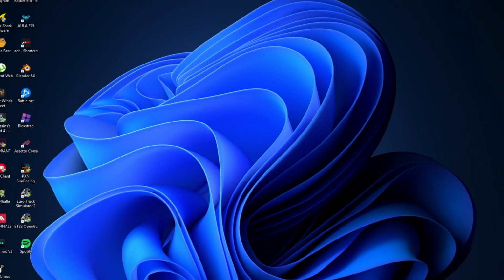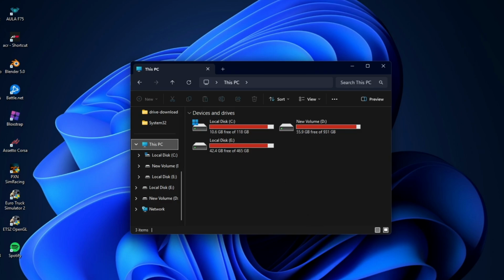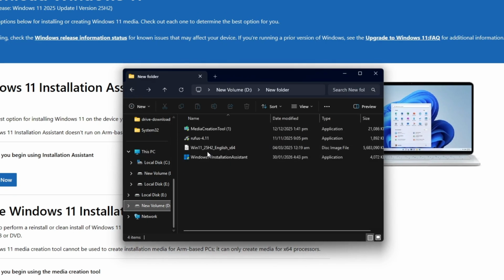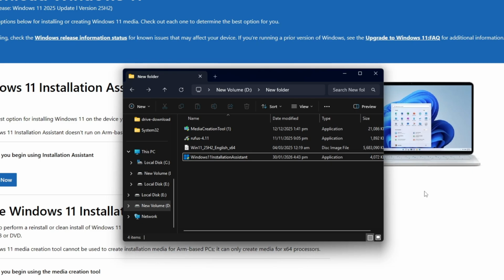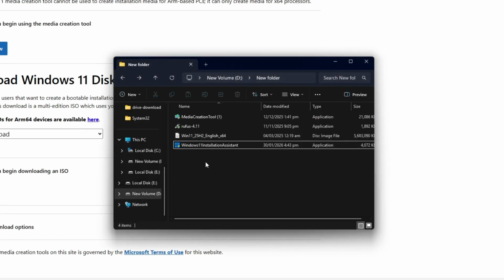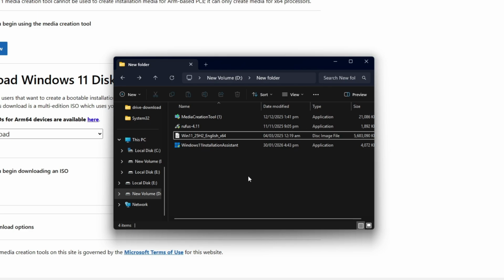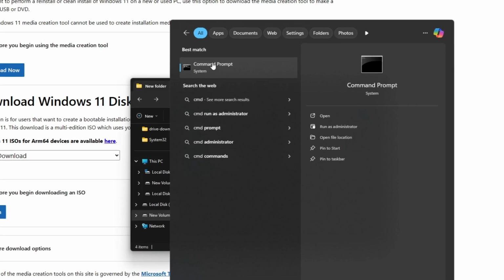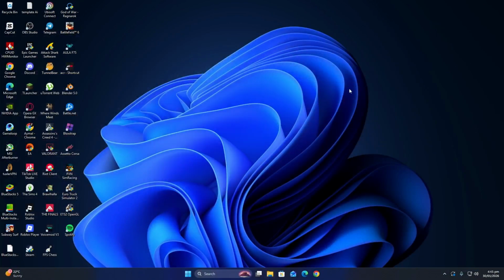Installation Assistant Error? Fix 0x8007007f (Windows 11)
In this video, you will learn how to fix Windows 11 install error 0x8007007f step by step. This error usually appears during an upgrade from Windows 10 to Windows 11 and can be caused by permission issues, corrupted system files, outdated drivers, or problems with the installation media. I will show you simple and safe methods to solve the issue and complete the Windows 11 installation without data loss. Follow the steps carefully to avoid common mistakes and get your system updated successfully. This guide works for both supported and unsupported Windows 11 upgrades.

Did this tutorial fix the 0x8007007f error on your PC?

🔐 Secure Your Online Activity with NordVPN:

30-day money-back guarantee
Starting at just €3.09/month (instead of €11.59)!